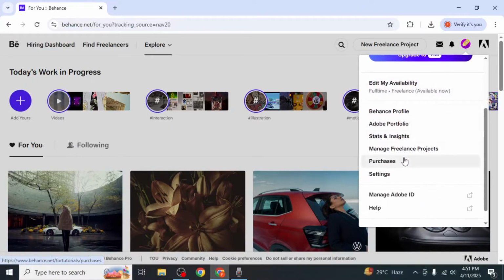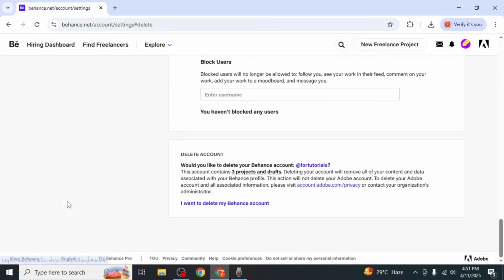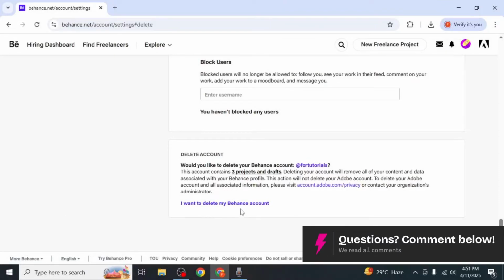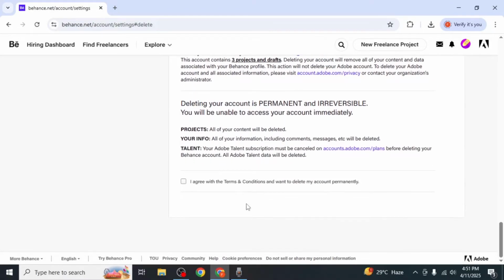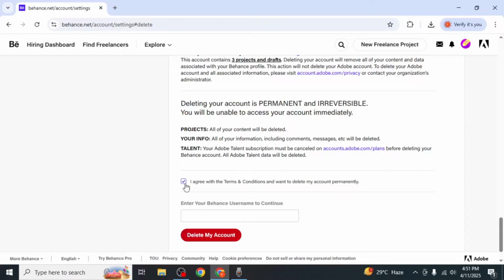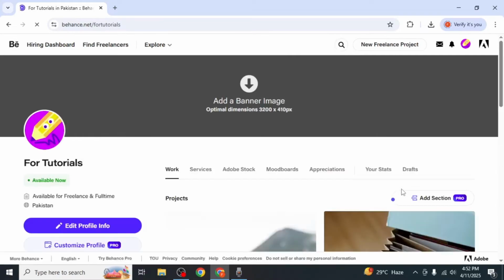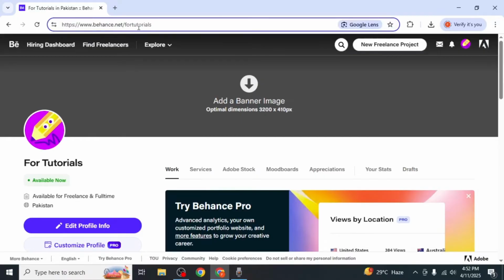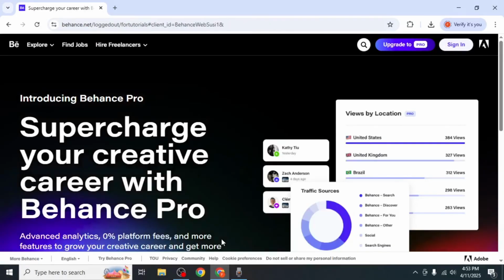How to DELETE Your Behance Account (Step by Step)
No longer using Behance? This step-by-step tutorial shows you how to permanently delete your Behance account through your Adobe account settings. Learn how to back up your portfolio, understand what gets removed, and fully close your profile from the platform.